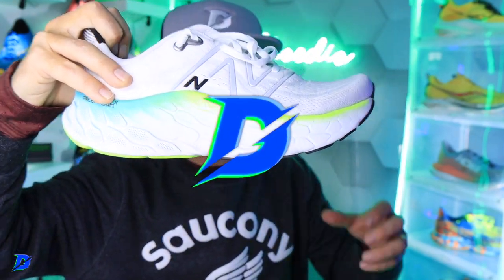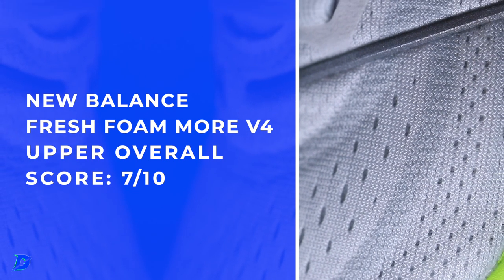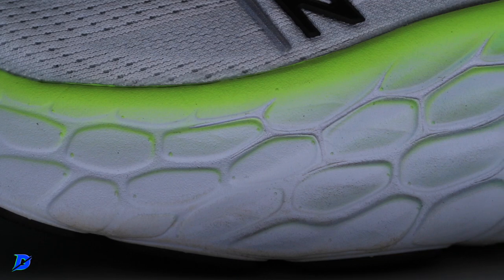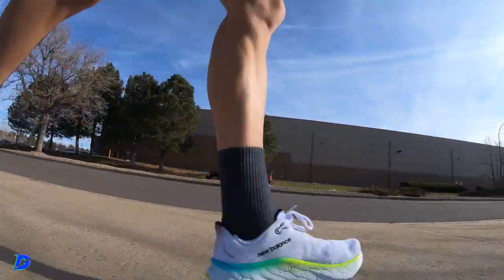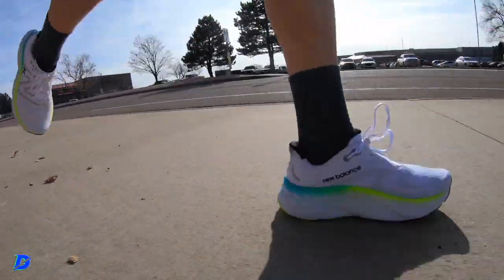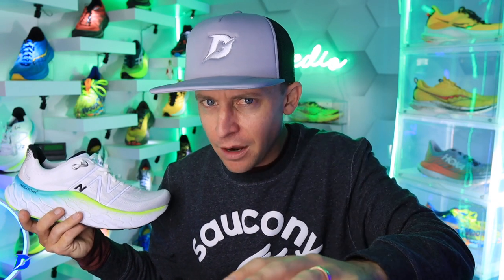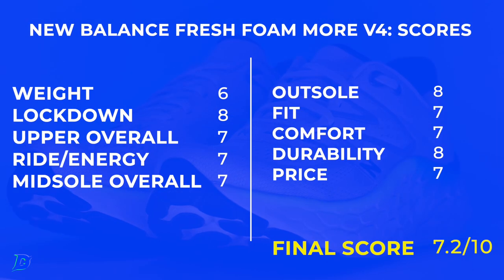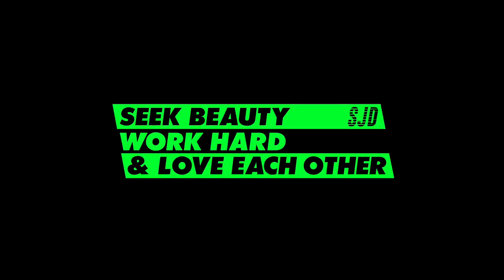New Balance Fresh Foam More v4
🔹 How to Join the DGR Discord Server:
2. Make sure your YouTube account and Discord account are the same email.
3. In Discord Select User Settings
4. Select connections
5. Select Add
6. Select YouTube and log in with the same email used for DGR membership.

🔹 Next Races:
🔹 Music licensed from Artlist and Epidemic Sounds
• Mailing Address:

USA

Seek Beauty
Work Hard &